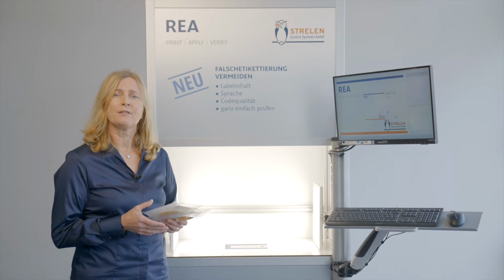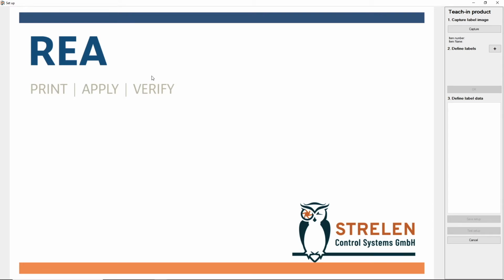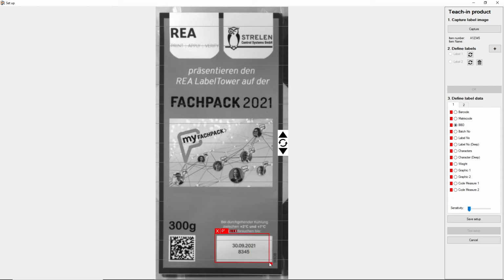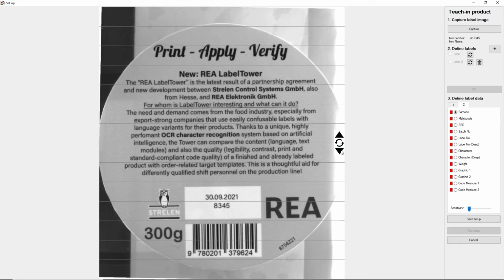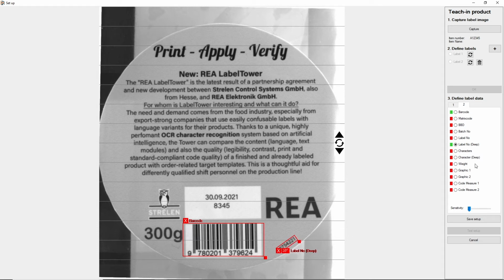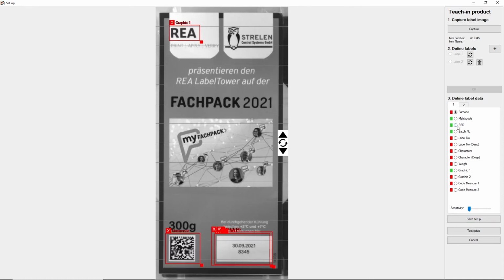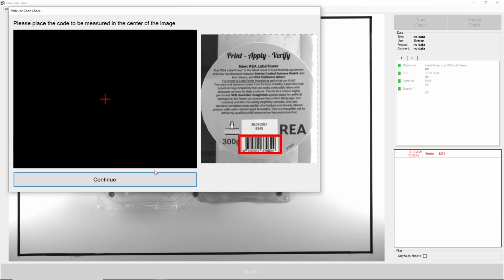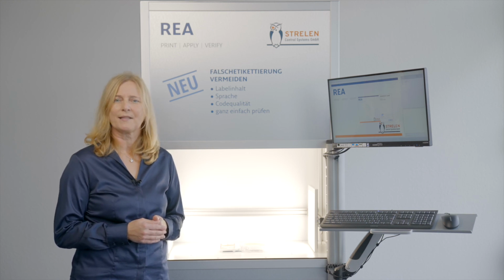Teaching labels for random inspection on the REA LabelTower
In this tutorial, our code expert Sigrid Liebler explains in easy-to-follow steps how to teach in new labels of a product packaging for random inspection at the REA LabelTower.

REA PRINT | APPLY | VERIFY - The combination of generating code, printing code, verifying code - that is the world and strength of REA.